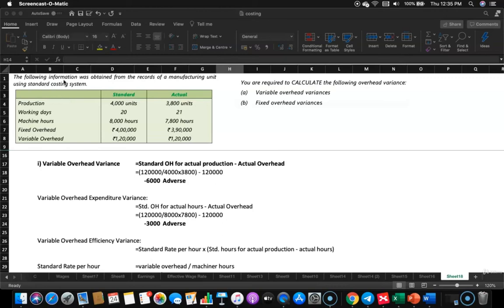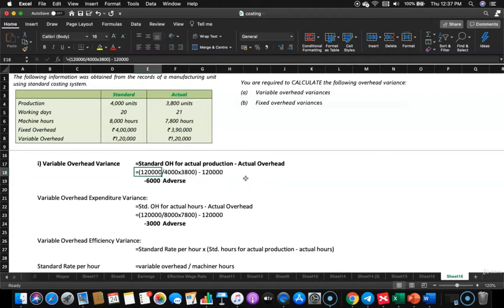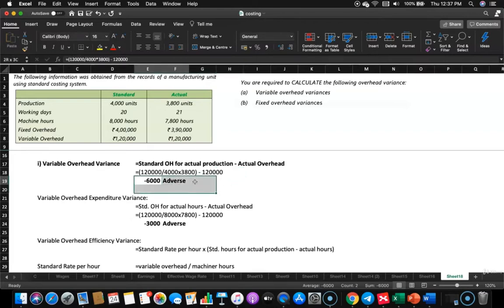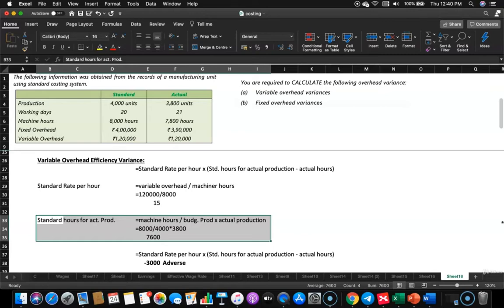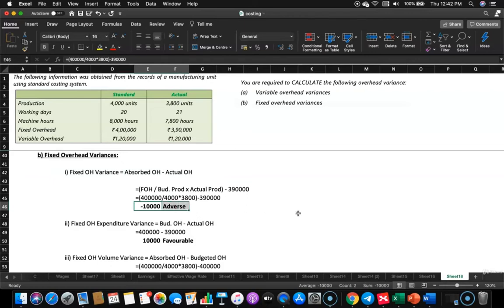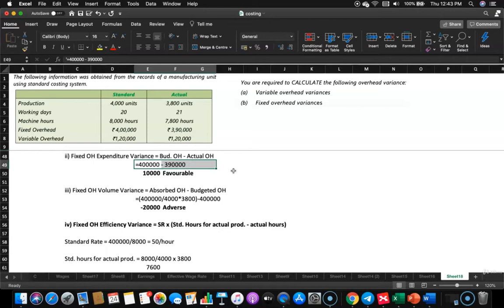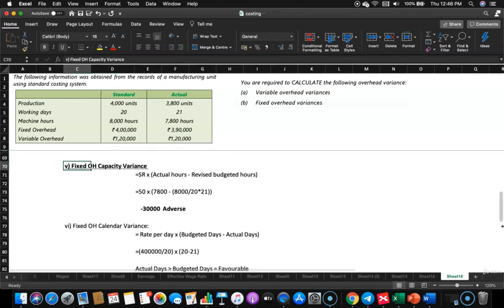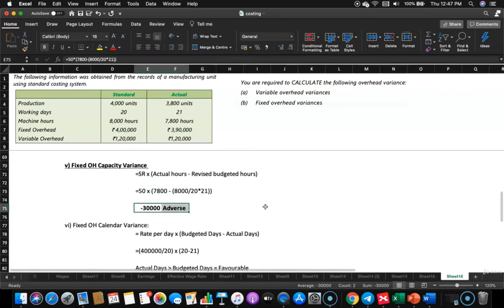Comprehensive Case Study - Fixed & Variable Overhead Variance | Cost Accounting | CA/CMA Inter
For Free Training join our Crash Course:-